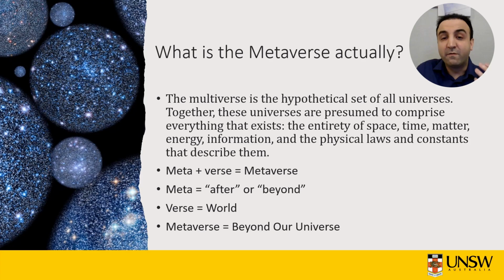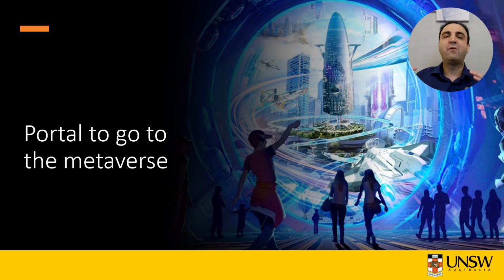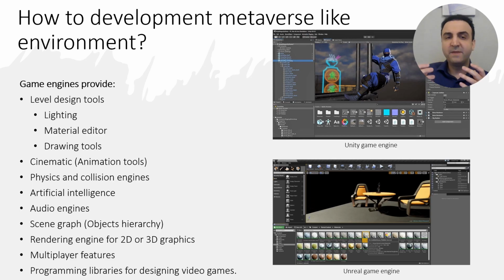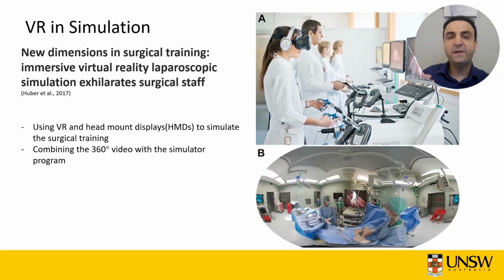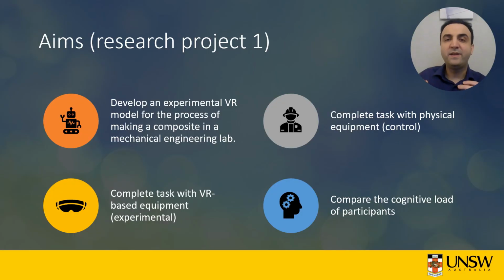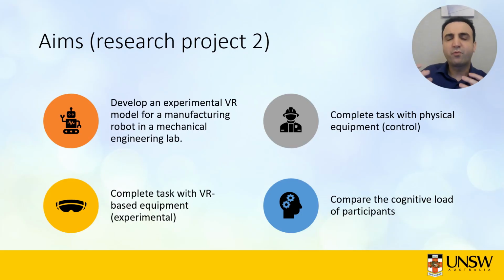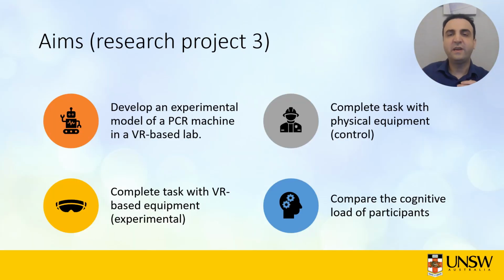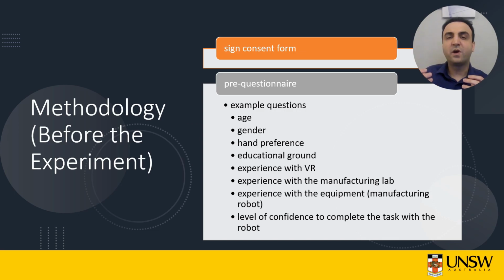CONF-MLA 2023—Metaverse Applications in Higher Degree Education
The 2023 International Conference on Machine Learning and Automation

Keynote Speech: Metaverse Applications in Higher Degree Education
Delivered by: Ali Darejeh, Lecturer, School of Computer Science and Engineering, University of New South Wales (UNSW)